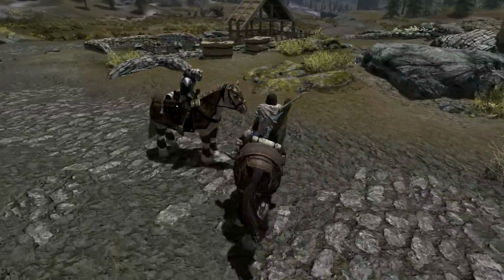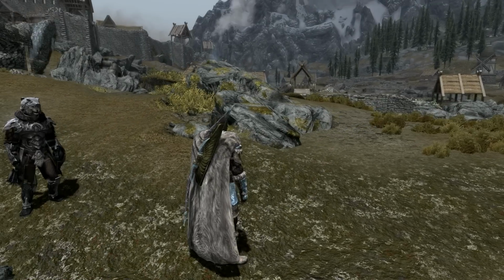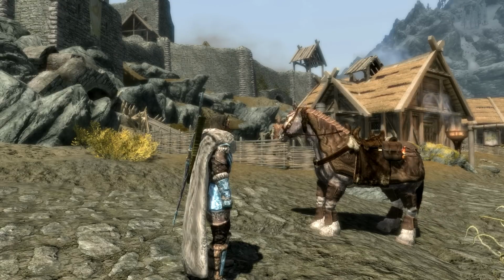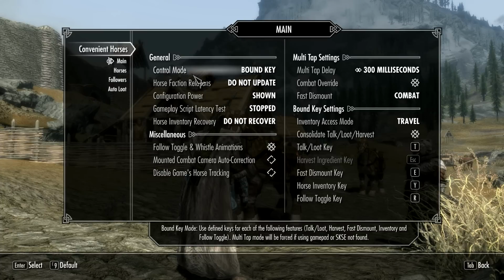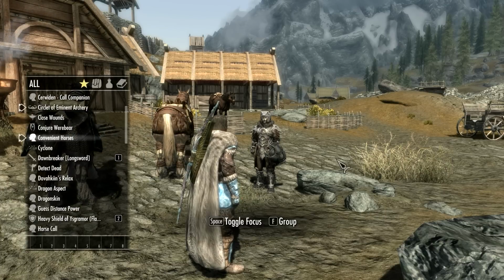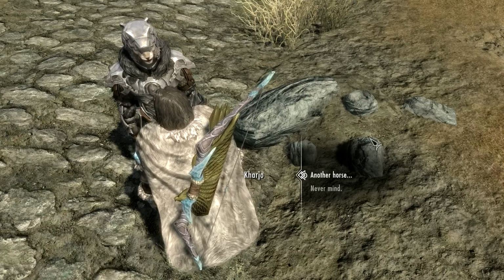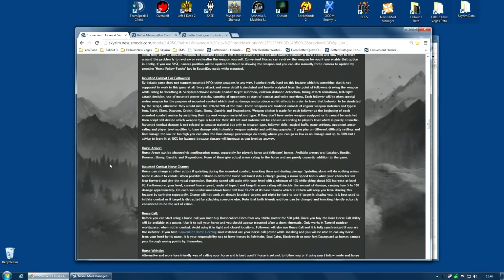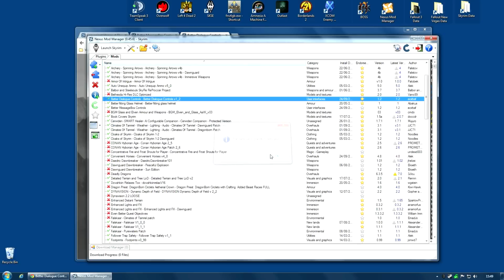Beginner's Guide to Modding Skyrim - Part 7 : Convenience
In this video I show you a number of mods that change the game mechanics to be far more convenient and user friendly.

Thumbnail is 'Duel' courtesy of kaldaar.